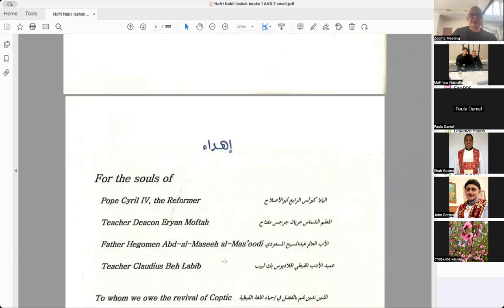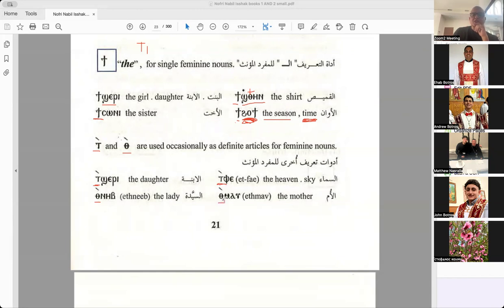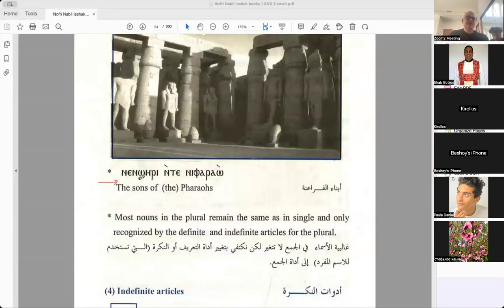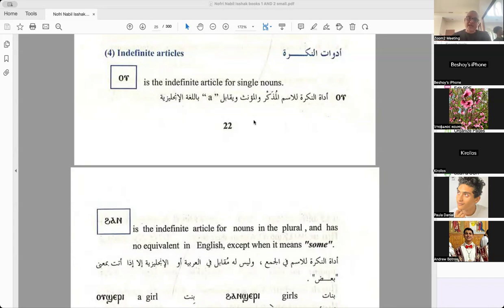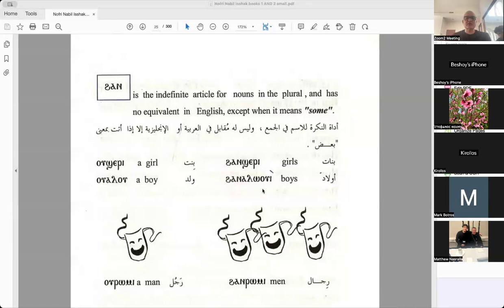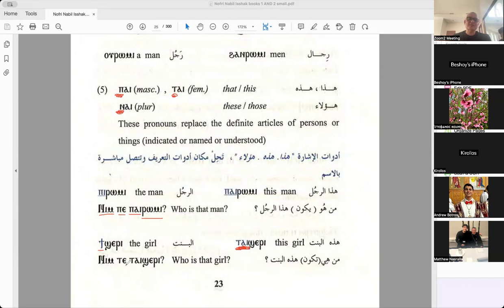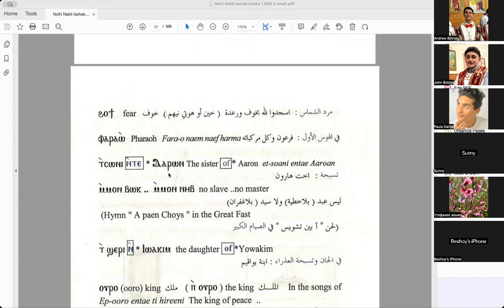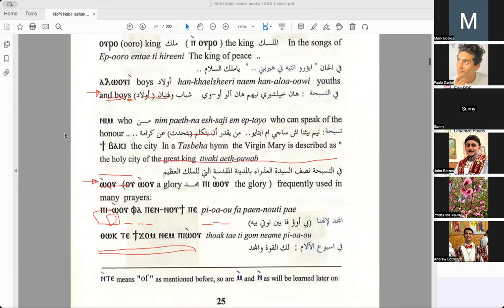Coptic Lesson 2 based on the book: NOFRI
A lesson in English and Arabic using the book 'NOFRI' by Dr. Nabil Ishak. We go through the lessons in the book, explain the concepts, practice reading, and answer questions.